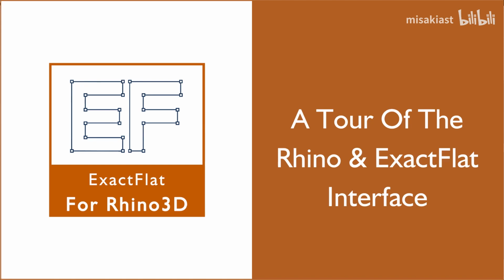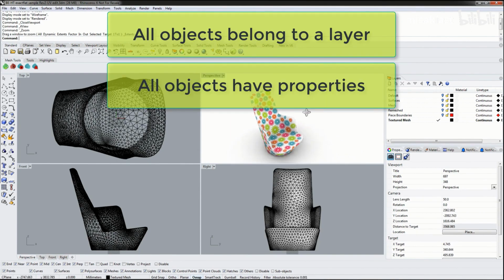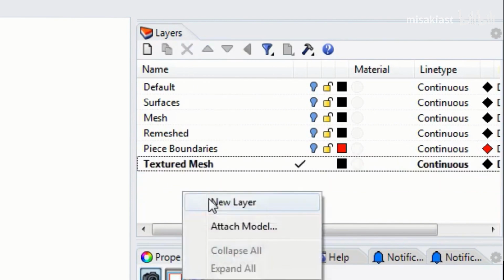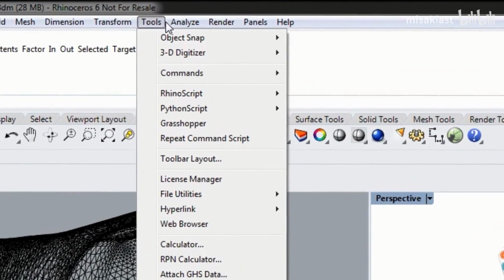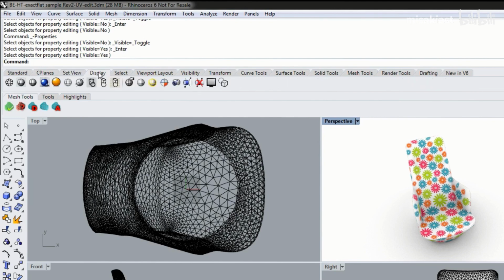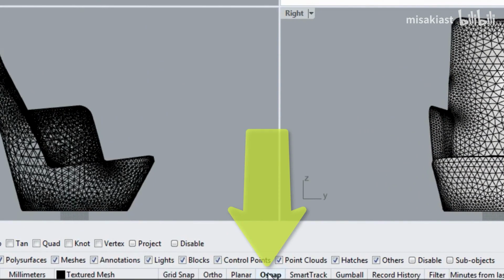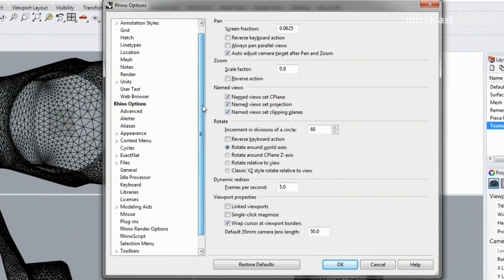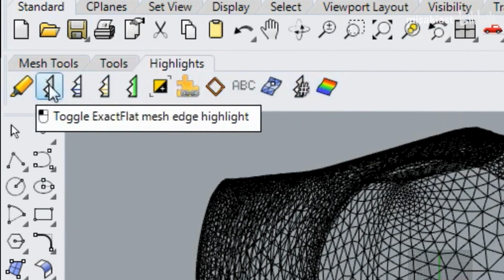1-Atour of the Rhino ExactFlat interface